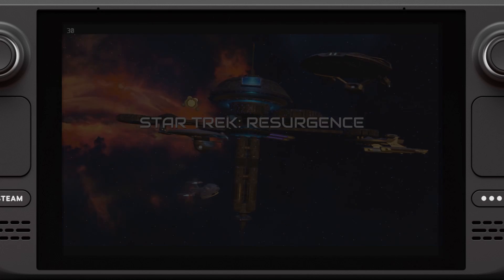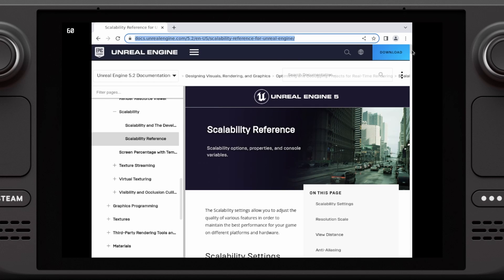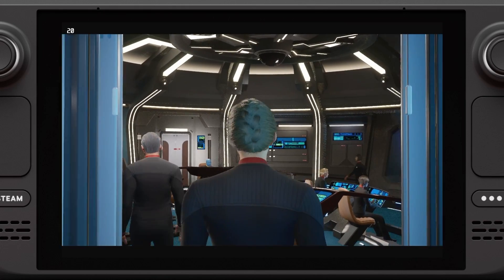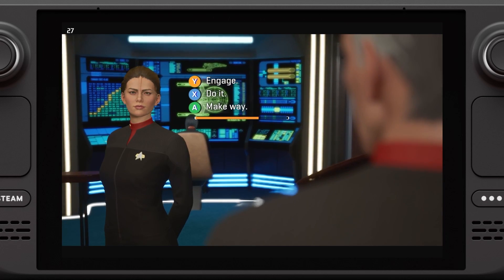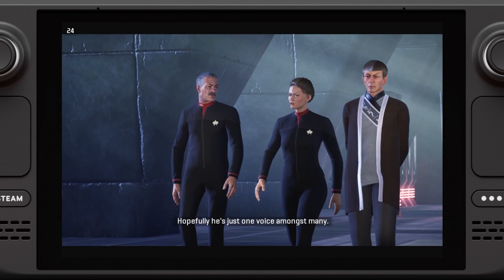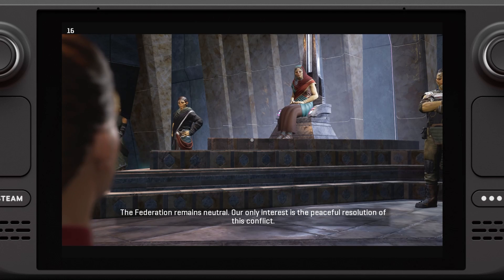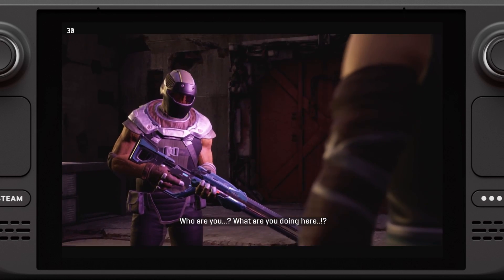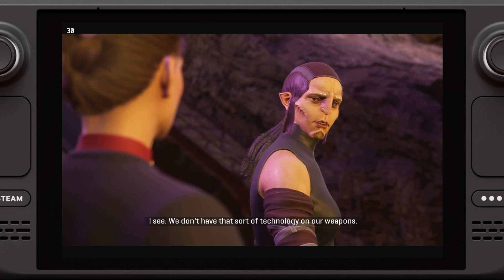Playing Star Trek Resurgence on the Steam Deck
On this video, we are testing how Star Trek Resurgence plays on the Steam Deck.  The verdict, it plays awesome and is super fun to play and amazing on the Steam Deck. Just take a look at the instructions below to make it run smoothly.

00:00 Title Screen
00:14 Epic Game Launcher/Graphical Settings
00:27 Start of Gameplay, I will take your life!
00:31 Using Dolphin and Chrome to update Scalability.ini.
03:50 That view never gets old.
05:37 Make way?
06:30 End of my Commentary.
07:37 Ambassador SPOCK!
09:01 Throne room.
13:18 Ugly beam messing with my performance.

To play this game you will need to do the following:

- Install the Epic Game Launcher (there are a million sites that show you how to do this)
- Install Star Trek Resurgence from the Epic Game Launcher
- On the Steamdeck go to Desktop Mode (Steam button-Power-Switch to Desktop)
- Open up the Dolphin file explorer
- go to the path /home/deck/.steam/steam
- Search for StarTrek, one word (Dolphin menu - Edit-Search) and click on the folder StarTrekGame.
- On the path there should be a large number, for example for me it was 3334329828, but for you it might be a completely different number, click on the number in the path
- Go to a path similar to the one below, note that in your case the number might be different, but the rest of the path should be the same
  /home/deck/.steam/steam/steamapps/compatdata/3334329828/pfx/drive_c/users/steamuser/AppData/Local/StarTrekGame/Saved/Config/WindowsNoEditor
- Open the file GameUserSettings.ini
- Note that you should have the following settings (ignore the rest), while it should be as easy as chaanging all those 3's for 1's or 0's and saving the file, for whatever reason this game will just set them back to 3.  Note that the settings go from low to epic from 0 to 3.  You can close the file.
  - sg.AntiAliasingQuality=3
  - sg.ShadowQuality=3
  - sg.PostProcessQuality=3
  - sg.TextureQuality=3
  - sg.EffectsQuality=3
  - sg.FoliageQuality=3
- Open the file Scalability.ini, it should be empty.
- Add the sections (including the brackets and @3) to this file
  [ShadowQuality@3]
  [PostProcessQuality@3]
  [TextureQuality@3]
  [EffectsQuality@3]
  [FoliageQuality@3]
- You can add an [AntiAliasingQuality@3] section if you want, but in my case changing this setting created a horrible shimmering on the graphics, and it would only add 1-4 FPS so it was not worth it.
- Open up chrome or whatever browser you have on Desktop mode
- Under each respective quality setting in the Scalability.ini file, copy and paste the block of red settings under the ZERO section of the respective entry on the Website.  For example for the [PostProcessQuality@3] section the settings under sg.PostProcessQuality 0 are:
  r.BlurGBuffer=0
  r.AmbientOcclusionLevels=0
  r.AmbientOcclusionRadiusScale=1.7
  r.DepthOfFieldQuality=0
  r.RenderTargetPoolMin=300
  r.LensFlareQuality=0
  r.SceneColorFringeQuality=0
  r.EyeAdaptationQuality=0
  r.BloomQuality=4
  r.FastBlurThreshold=0
  r.Upscale.Quality=1
  r.Tonemapper.GrainQuantization=0
- Do this for the five @3 settings above.
- If you also added the [AntiAliasingQuality@3] section, you can give it the the values 0, 2, 4 or 6 (the default) to r.PostProcessAAQuality like r.PostProcessAAQuality=2, but be warned that in my experience it created some artifacts and shimmering on the graphics and only added 1-4 FPS, which was not worth it.
- Save the Scalability.ini file, and you are set.  You can go back to game mode and launch the game from the Epic Game Laucher.

Note that we captured the video using an elgato HD60X external capture card which would upscale the 1280X800 native Steam Deck video to 1080p.  This upscaling also created some black bars on the sides to keep the correct aspect ratio of the video. Additionally, any choppiness on the video where you do not see a slowdown on the FPS, was most likely caused by the video capture card and not the gameplay itself.  The Steam Deck was docked on a JSAUX dock during this capture, but we still used the Steam Deck controls to play the game.